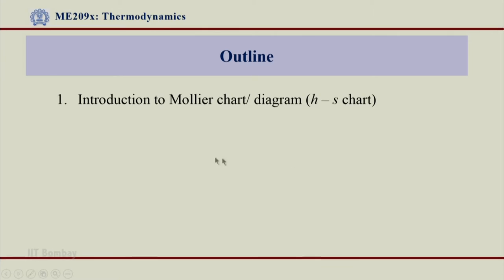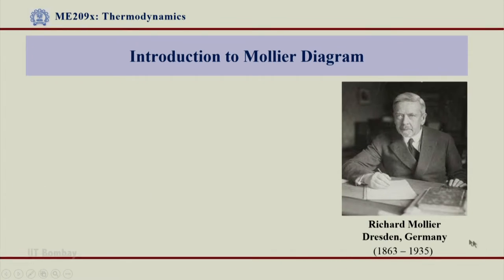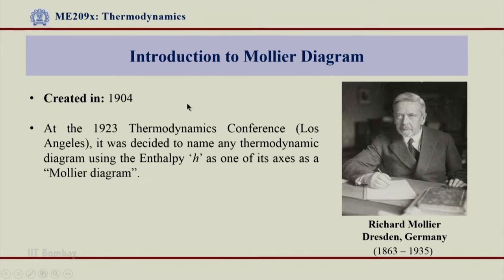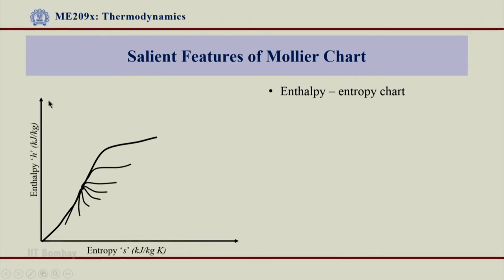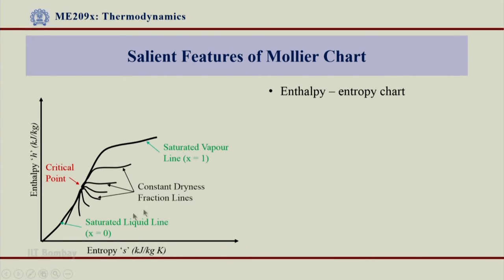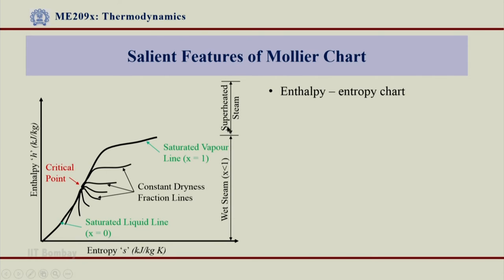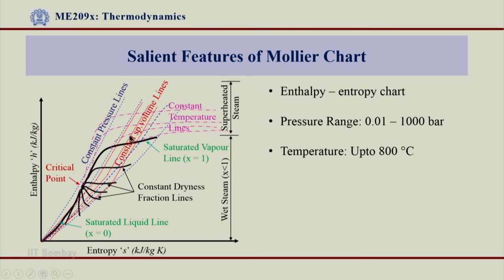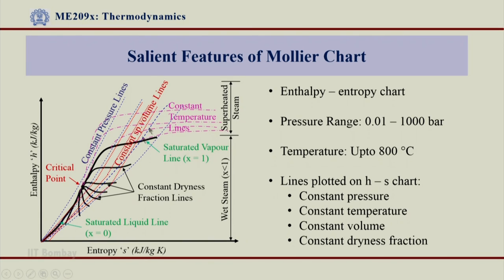ME209x S425A Mollier Diagram